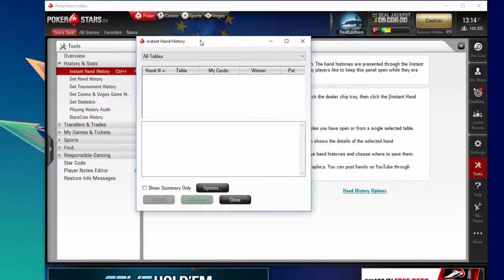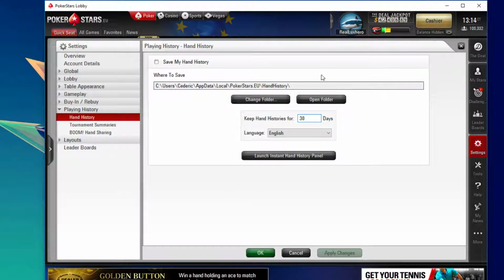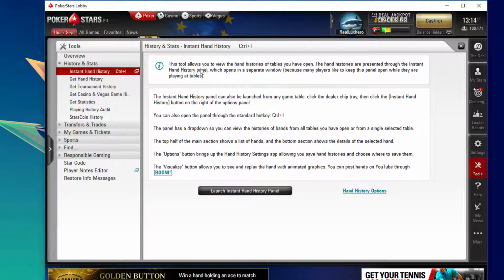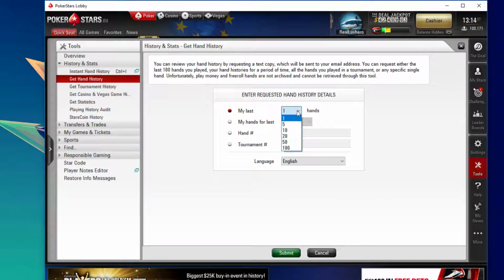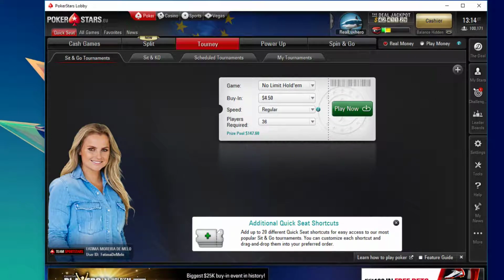PokerStars - How to Check Hand Statistics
A short tutorial on how to review / check out the Hand Statistics / Hand History for PokerStars